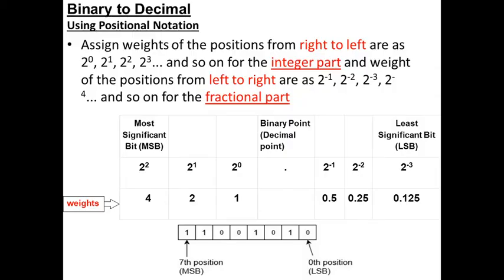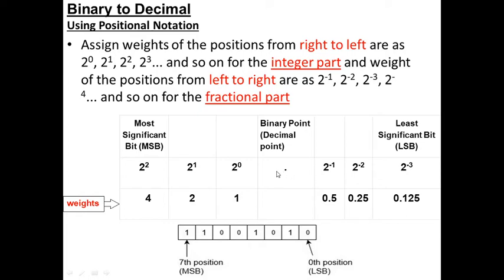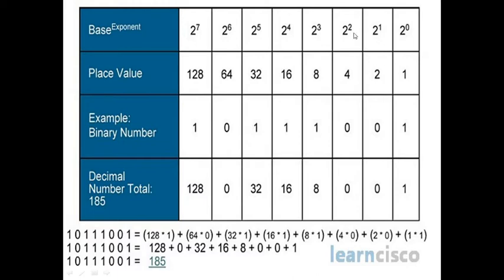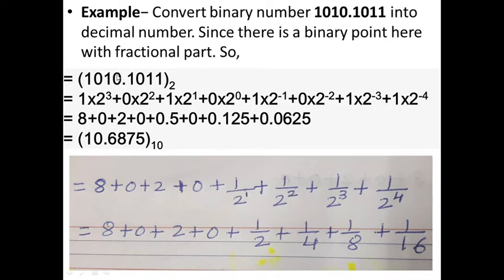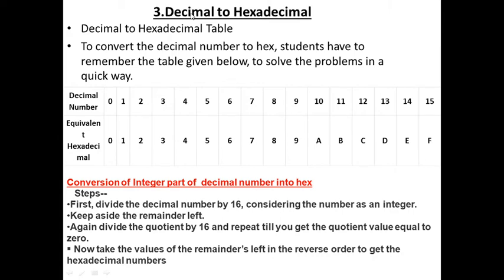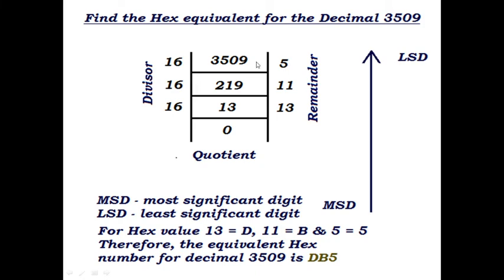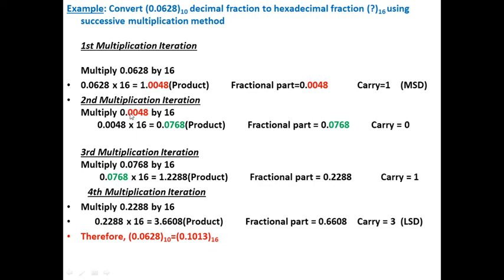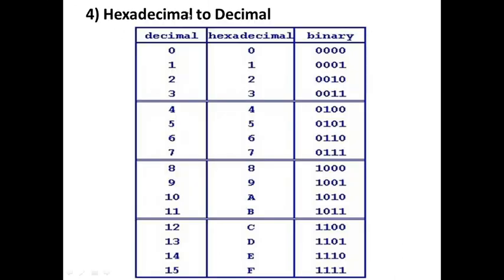4 binary to dec